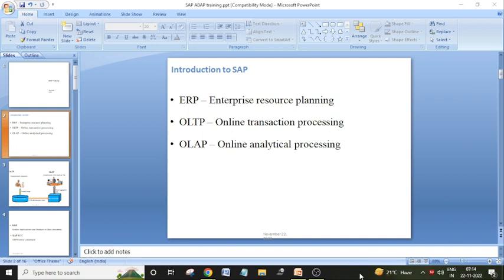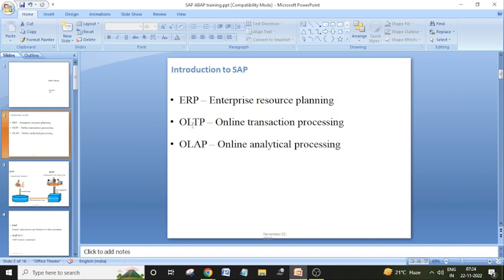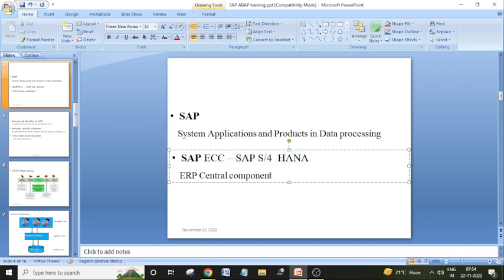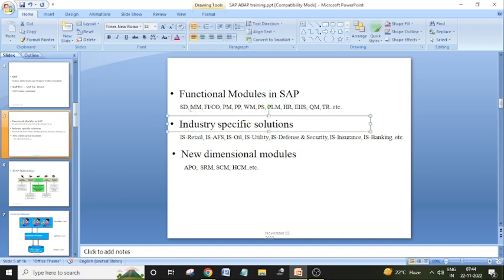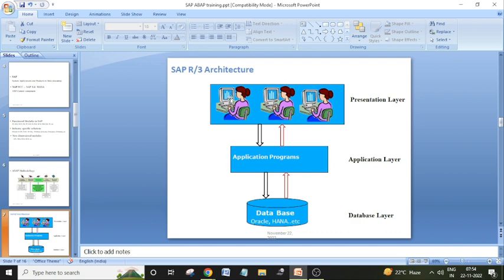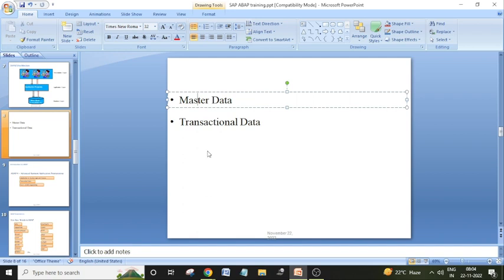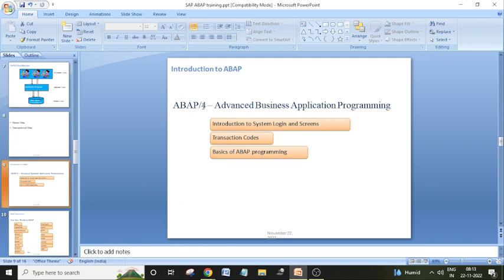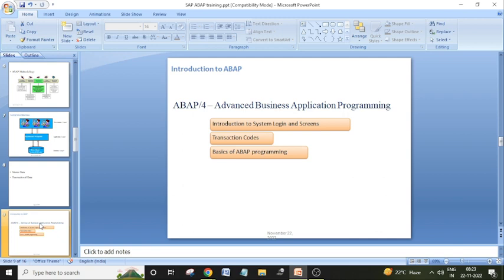2. SAP ABAP Introduction Class 2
SAP ABAP Introduction Class 2,  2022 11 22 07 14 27